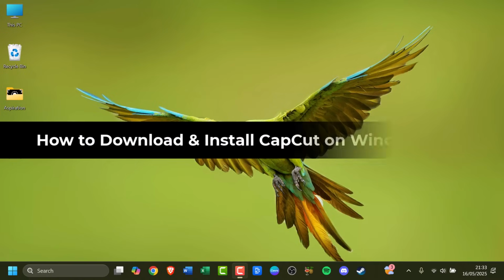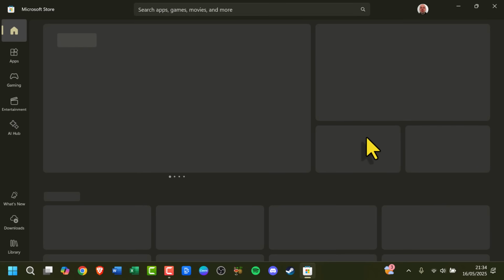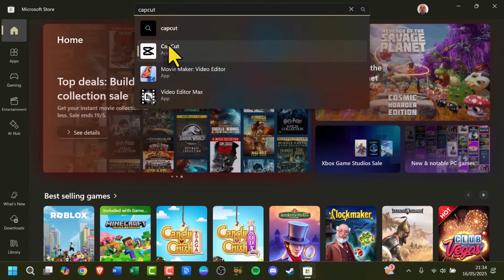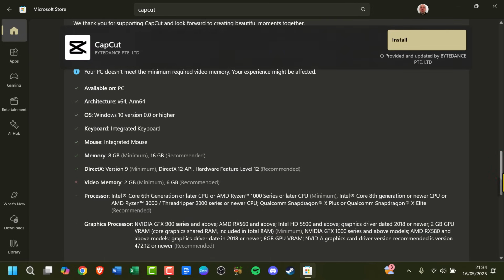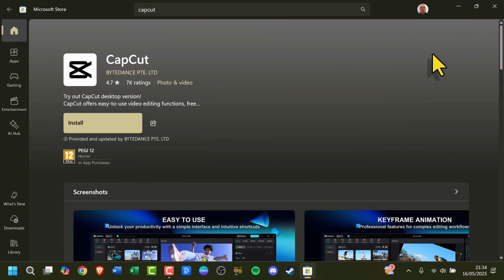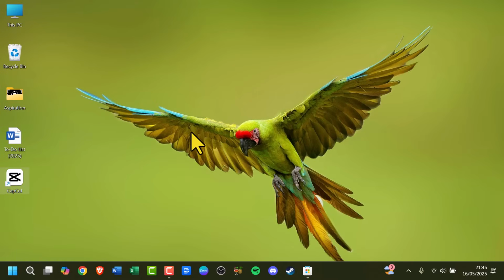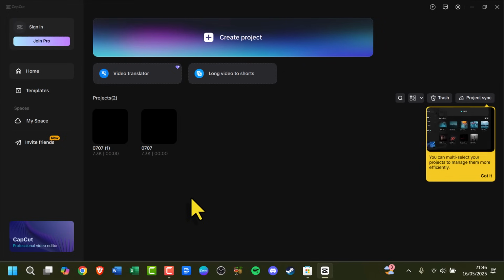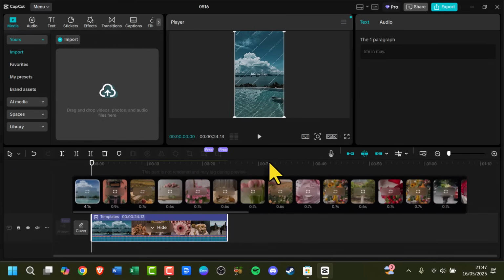How to Download & Install CapCut on Windows 10/11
Want to use CapCut on your PC? In this quick tutorial, I’ll show you step-by-step how to download and install CapCut on Windows 10 or 11. Whether you're editing videos for TikTok, YouTube, or any other platform, CapCut offers powerful tools — completely free.

In this video, you'll learn:
How to find and download CapCut from the official source
How to install it on your Windows computer
What to expect the first time you launch CapCut

📋 Timestamps:
00:00 Introduction
00:06 Opening Microsoft Store
00:16 Searching for CapCut
00:36 Checking System Requirements
01:09 Installing CapCut
01:54 Launching CapCut
02:20 Exploring CapCut Features
03:17 Conclusion and Thanks

💡 Tip: Make sure your Windows is up to date to avoid any install issues.